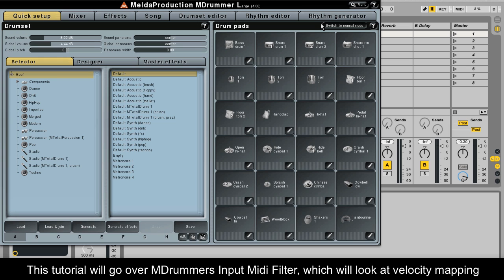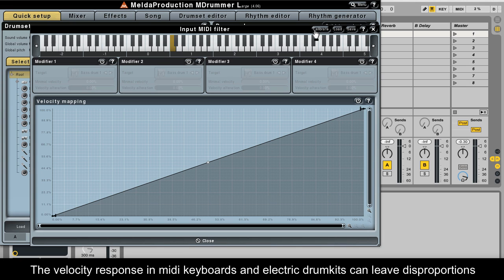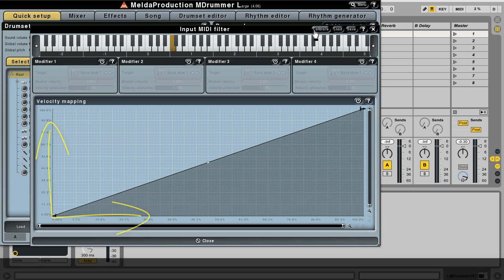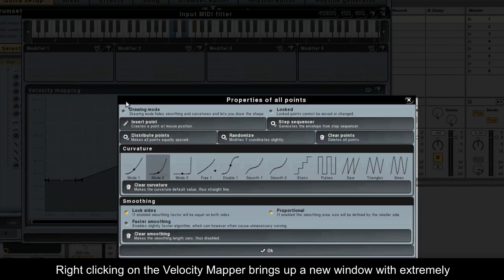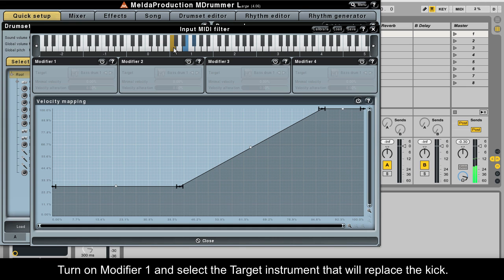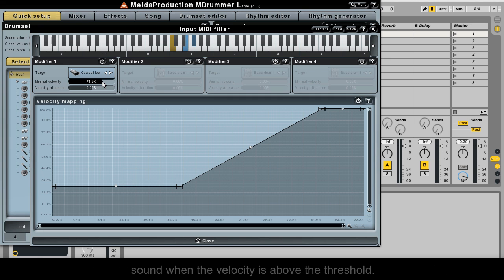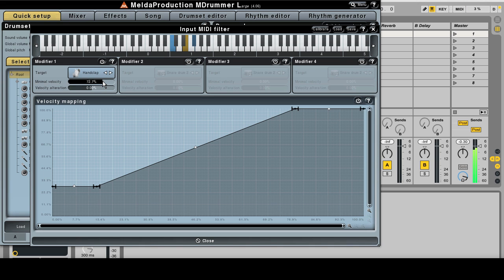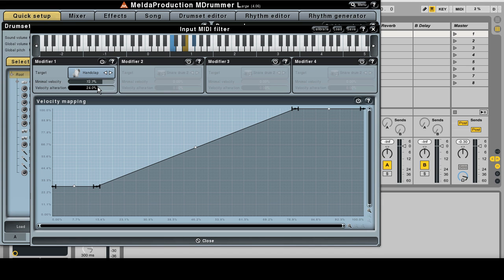MDrummer tutorials - Part 8 - Input MIDI filters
Describes how to use the MDrummer's input MIDI filters to adjust it to your MIDI input device, such as the external electric drums, and even how to use one key (drum) to trigger different drums based on the note's velocity.